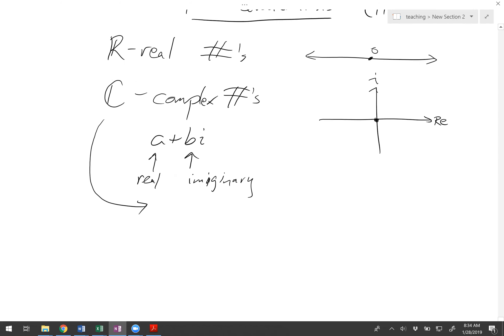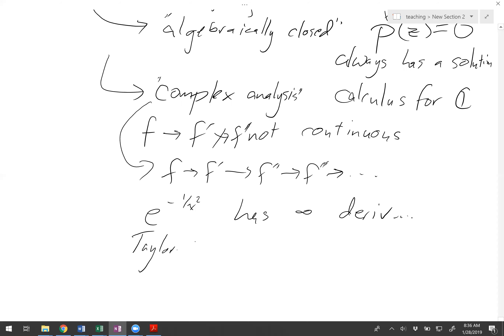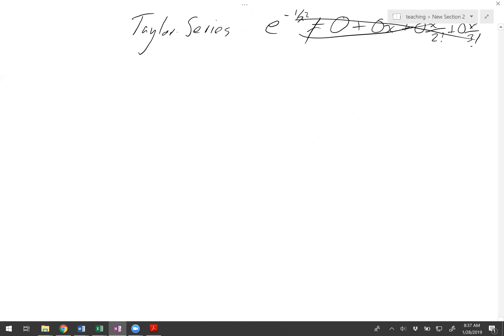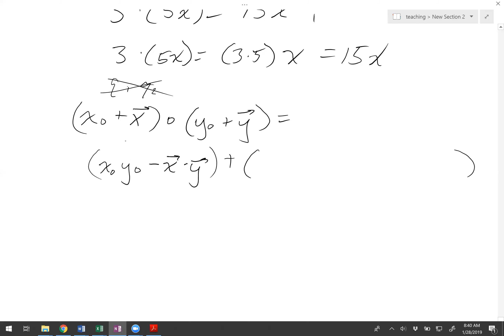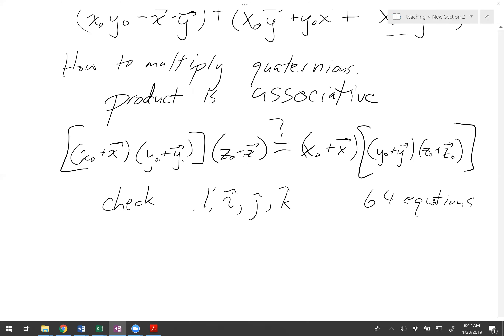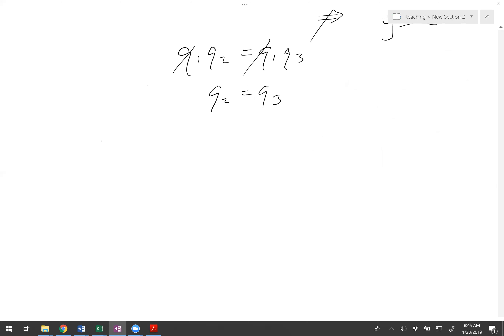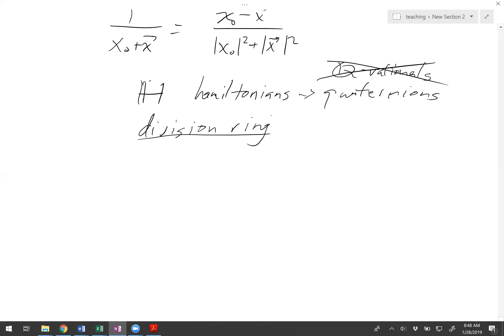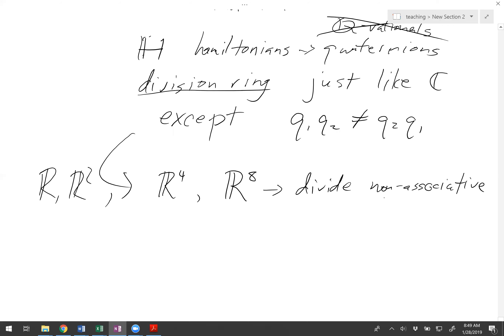Theory Lecture 1.6, The Quaternions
I'm currently teaching a calculus III course, and I decided to upload a few of the advanced topics I cover.  This video is the first in a 3-part lesson on the quaternions.